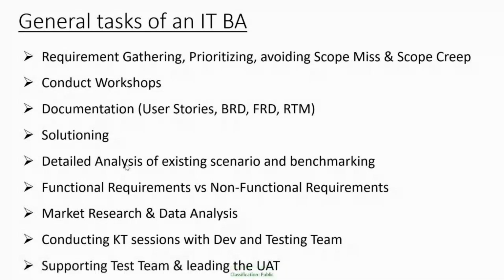Business Analyst Training Video5 Tasks of BA2of2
This is the 2nd video about the tasks of the BA in an IT Project. Check out the Part 1 which is present in the same playlist